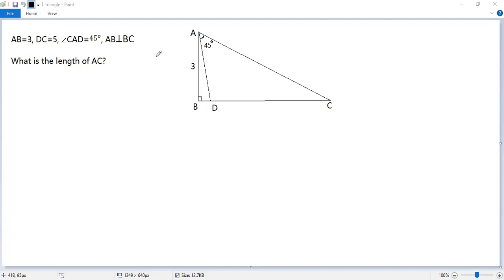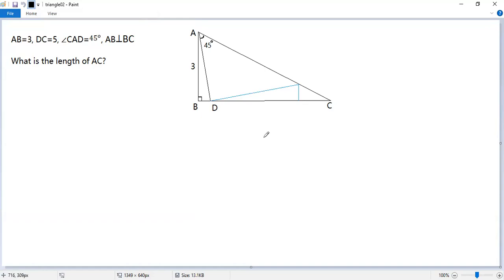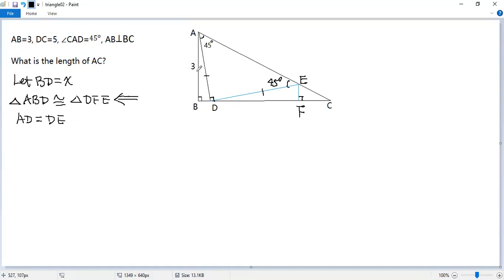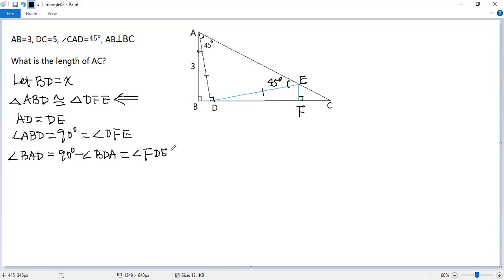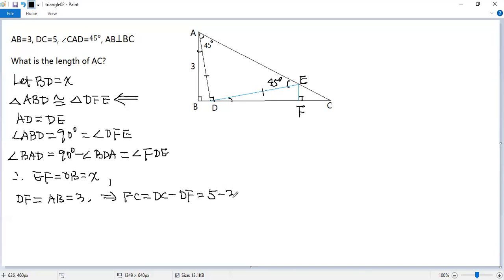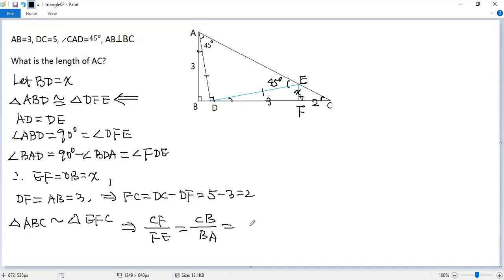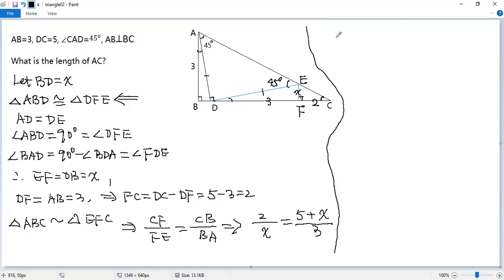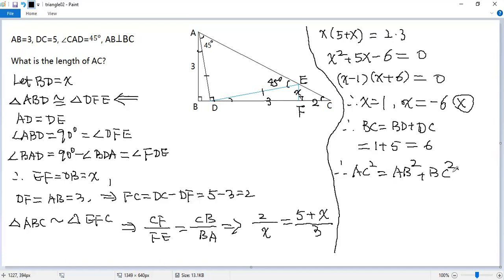How to Find the Length of the Hypotenuse of a Right Triangle?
This math Olympiad tutorial video shows you how to find the length of the hypotenuse of a right triangle. First, some auxiliary lines (helping lines) are drawn to create some congruent triangles and similar triangles. Next, the lengths of some new sides are obtained by using the properties of congruence and similarity of triangles. Finally Pythagorean theorem and quadratic equation are used to find the length of the hypothenuse of the given triangle.

Math contest
Mathematics contest
Math competition
Mathematics competition
Math Olympiad
Mathematical Olympiads
Math league
Mathcounts
MathCON
SAT
ACT
Euclid
Fermat
Cayley
Pascal
Kangaroo
Math
Algebra
Calculus
Geometry
Trigonometry
Arithmetic
Equation
Solution
Linear equation
Quadratic equation
Cubic equation
Algebraic equation
Exponential equation
Logarithmic equation
Radical Equation
System of equations
Quadratic formula
Perfect square formula
Factor
blackpenredpen
premath
sybermath
Math booster
Nancy
Organic chemistry tutor
Khan
Polynomial
Radical
Fraction
Rational function